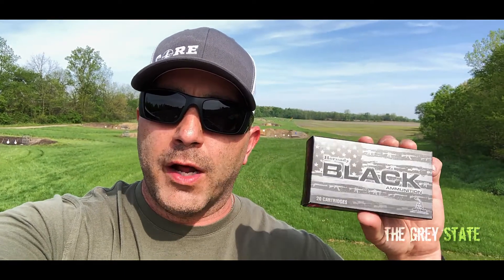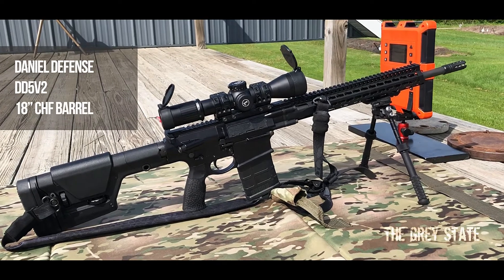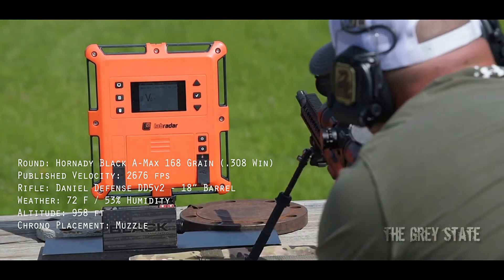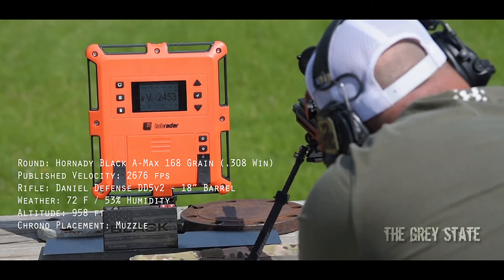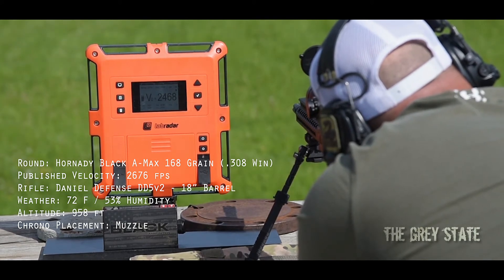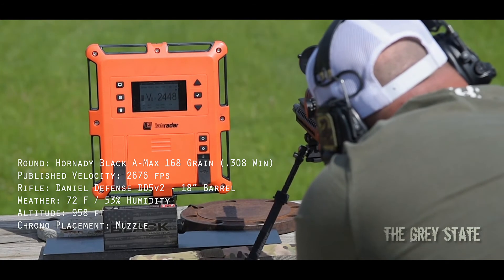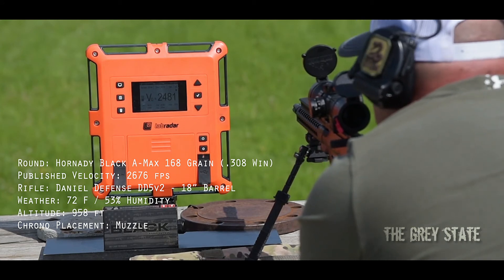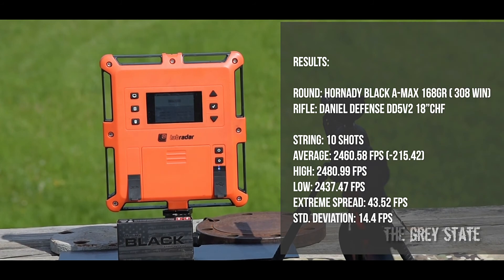Bullet Time - Hornady Black 168 grain A-MAX (.308 Win) Chronographed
Bullet Time is a series where I take offthe shelf factory rounds, chronograph them using "everyday" rifles in the field, record the results, and publish them to compare against the velocities that are published by the manufacturers (often in labs with longer barrels).

In this Episode, I take a look at Hornady's AMAX 168 grain Black..

Equipment:

Round: Hornady Black 168 gr A-MAX (.308 Win(
Rifle: Daniel Defense DD5v2
Chronograph: LabRadar